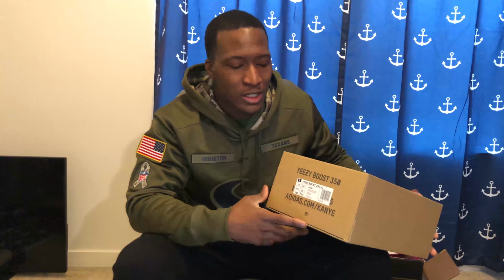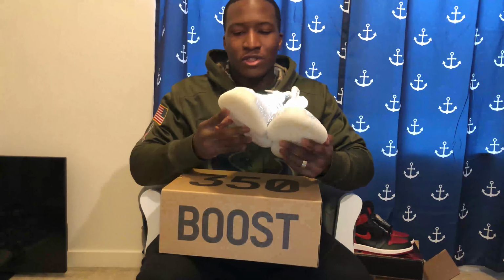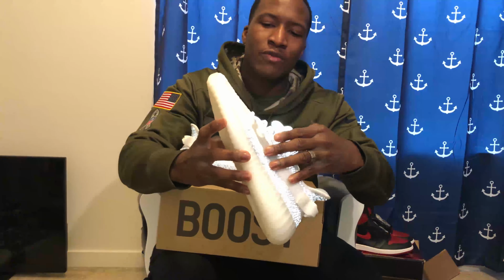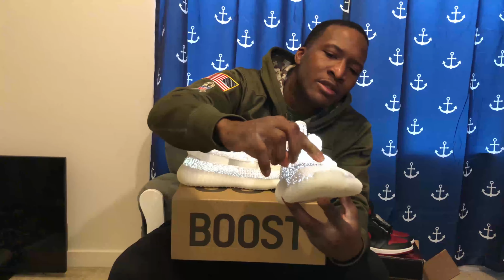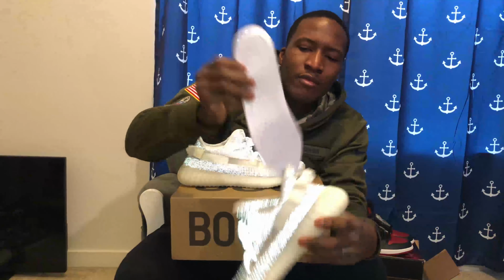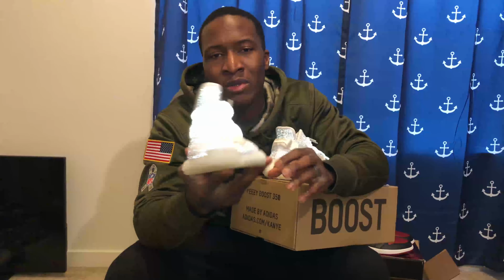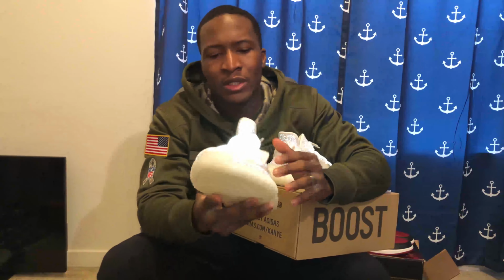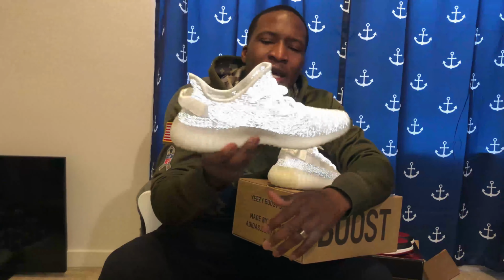MUST WATCH!!! Yeezy Boost 350 V2 3M Static Reflective Review